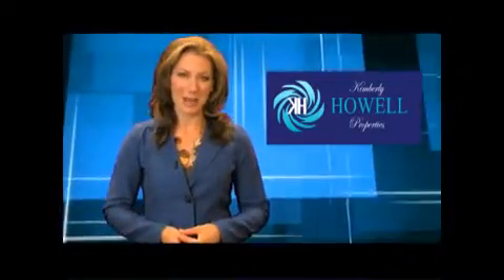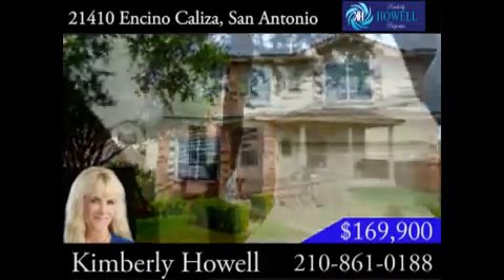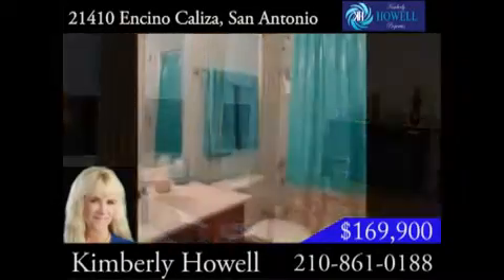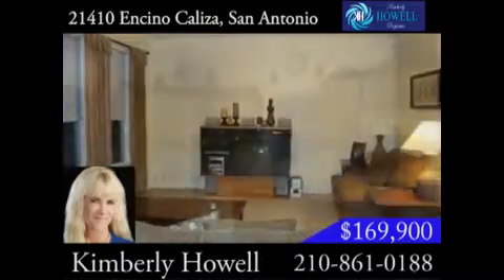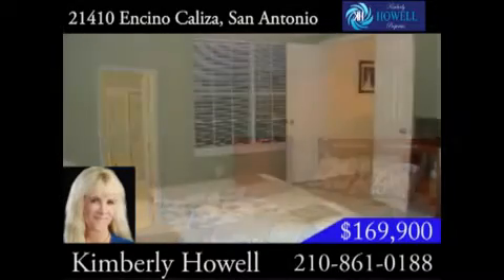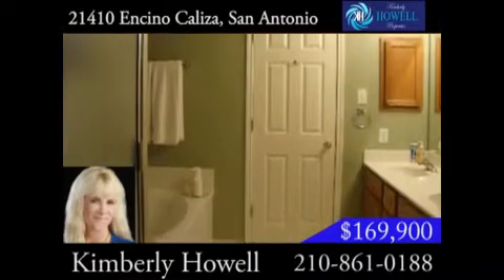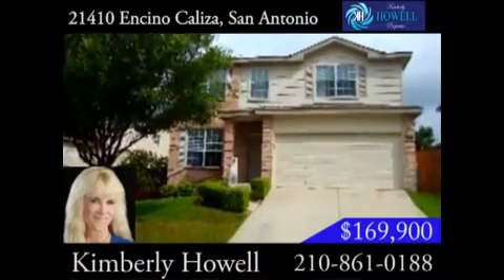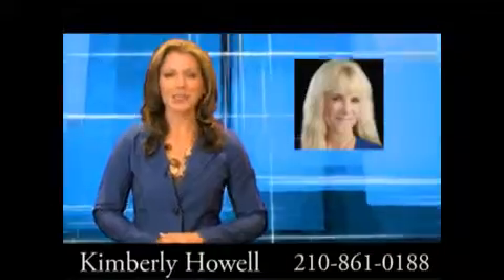21410 Encino Caliza - Encino Mesa - San Antonio 78259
This home is sold.